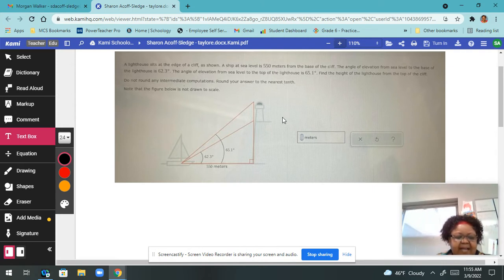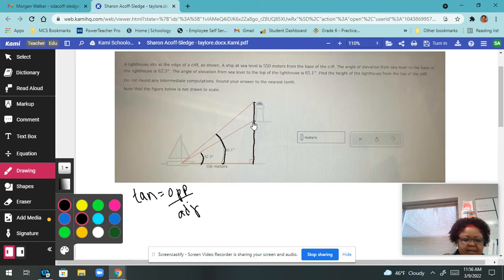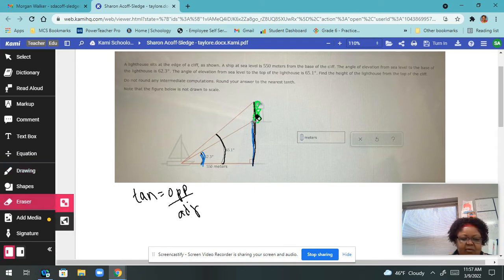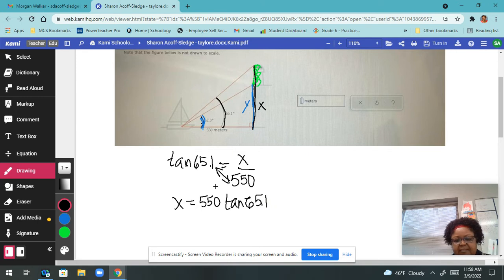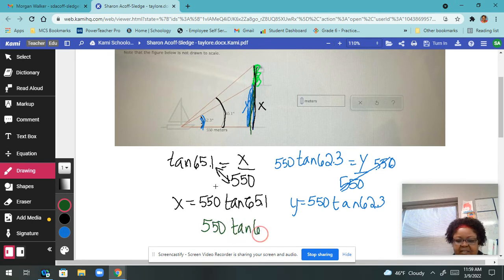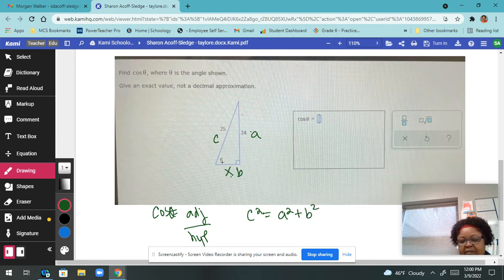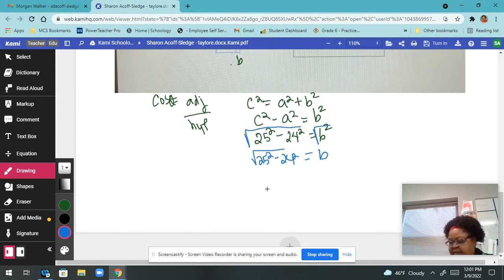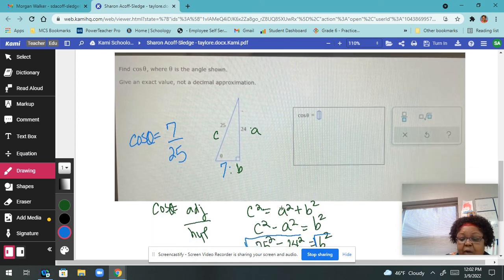Cosine and Tangent